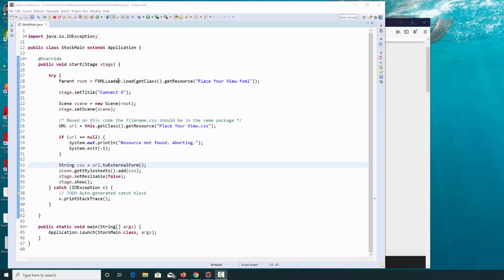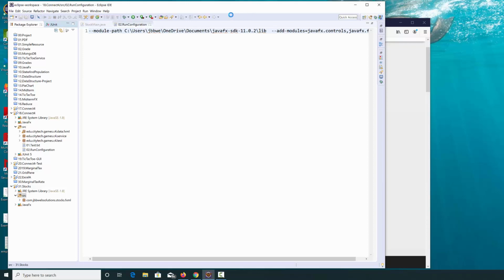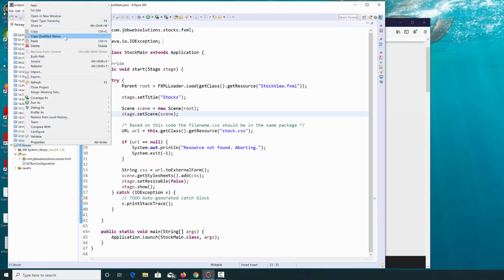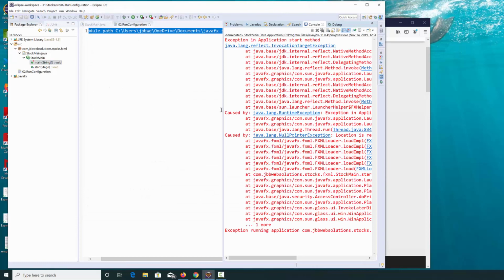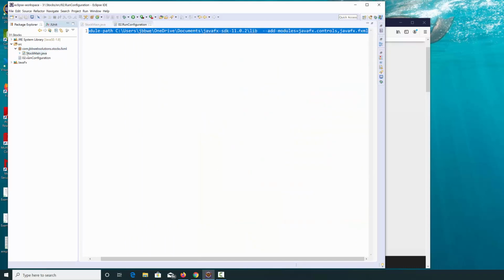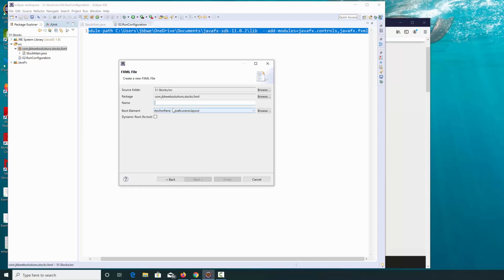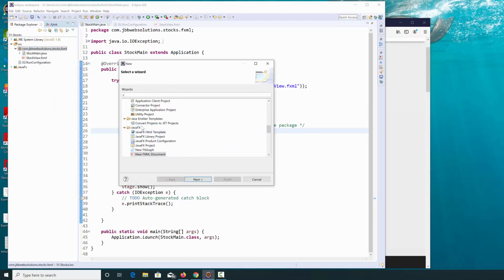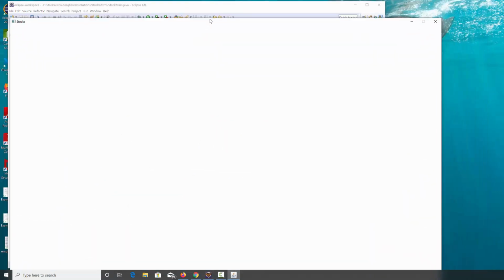Stock 02 Added View And CSS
Java, TableView, and Fxml